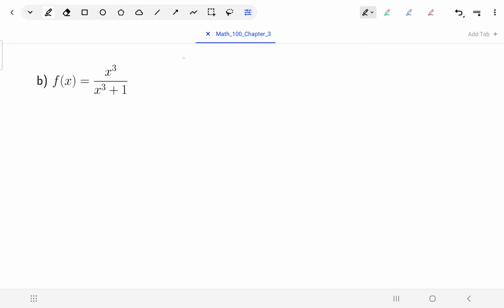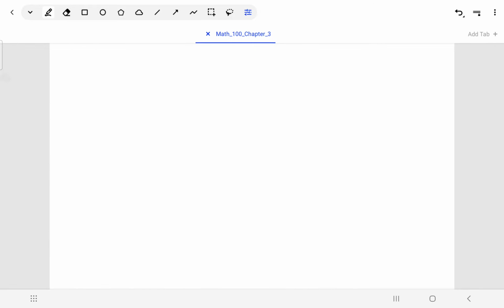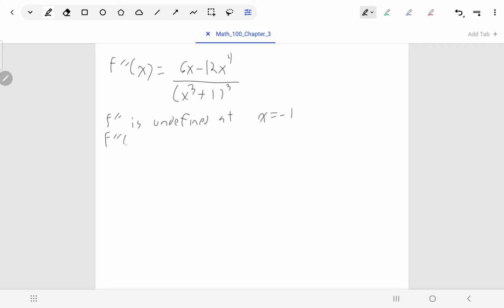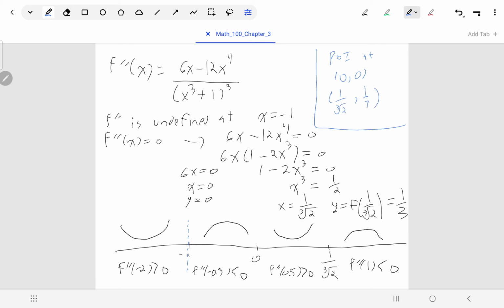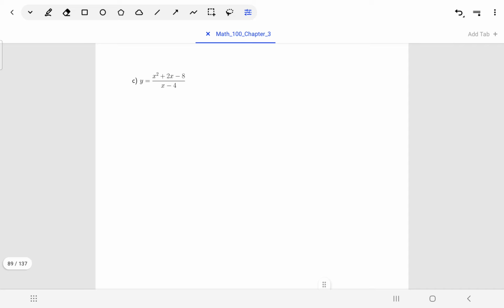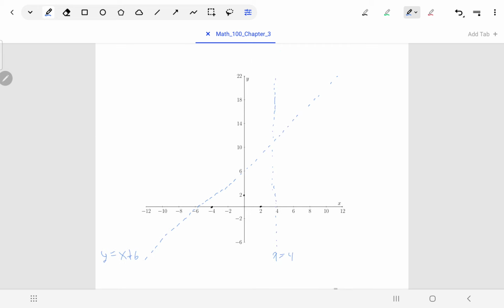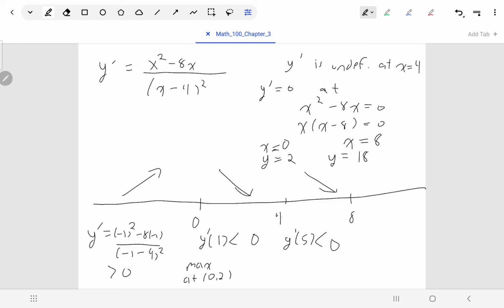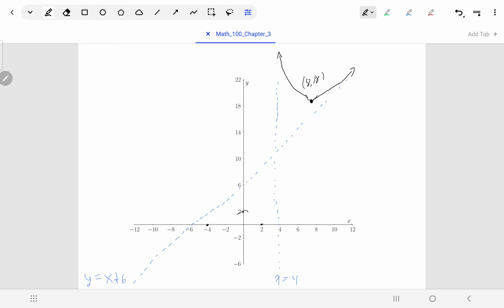Math 100: Section 3.6 (Part Two)